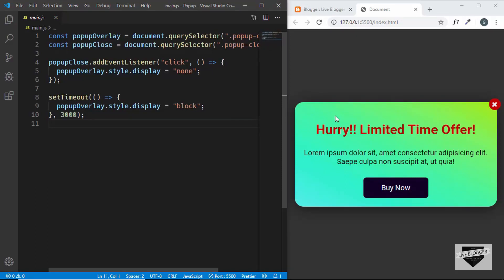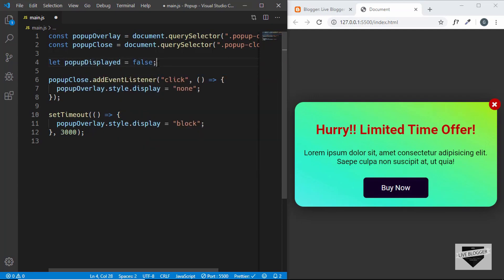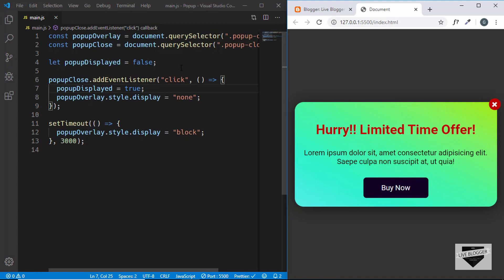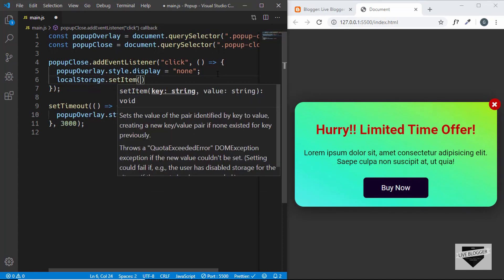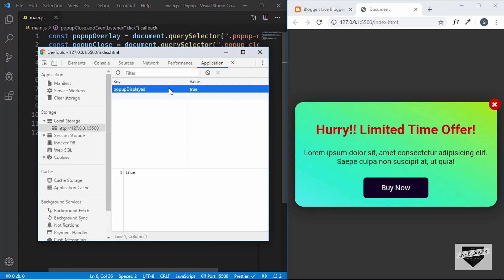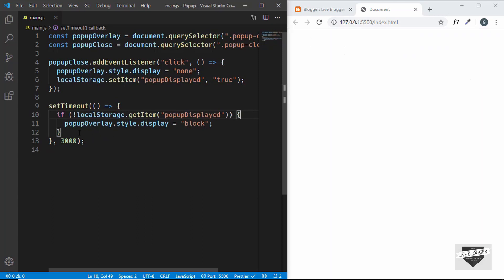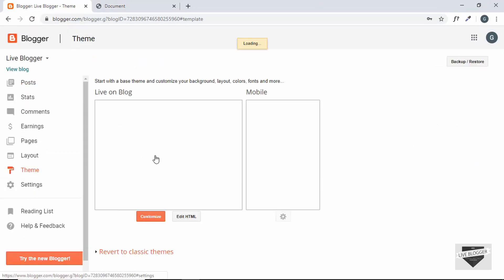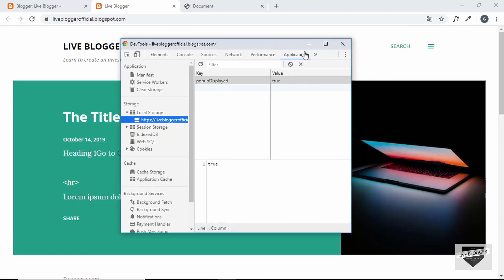How To Create A Custom Popup For Blogger Website - Part 4 (Local Storage)